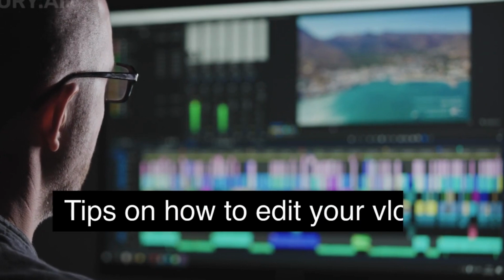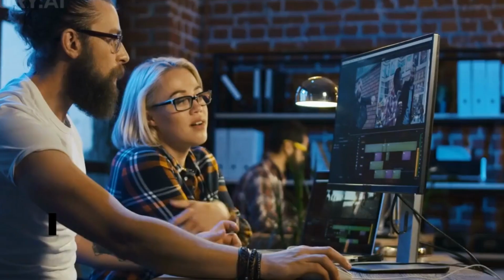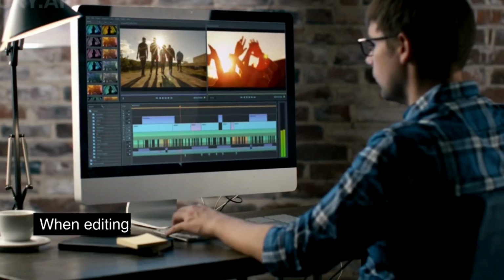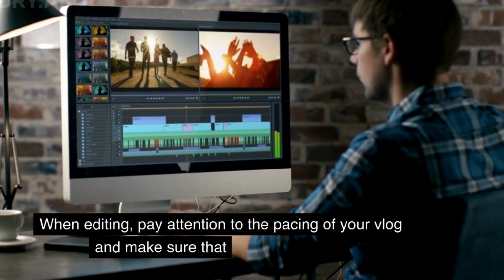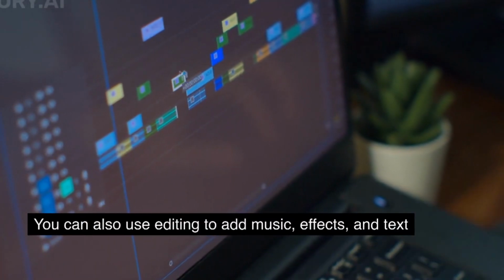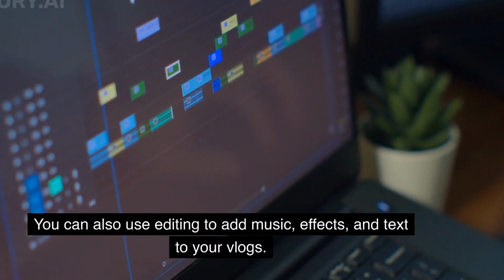HOW TO VLOG ABOUT TECH 2023(A STEP BY STEP GUIDE TO VLOG ABOUT TECH IN 2023)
how to vlog about tech 2023

In this video, I'm going to talk about how to vlog about tech in 2023. I'll share some tips on what to vlog about, how to create high-quality content, and how to promote your channel.

If you're thinking about starting a tech vlog or if you're looking to improve your existing channel, this video is for you.